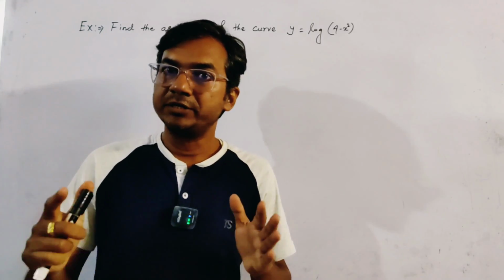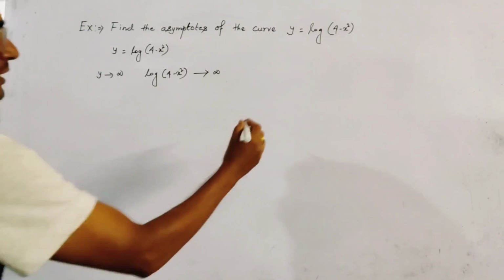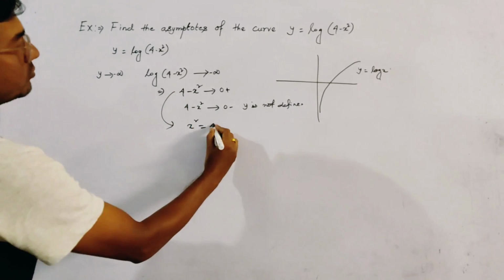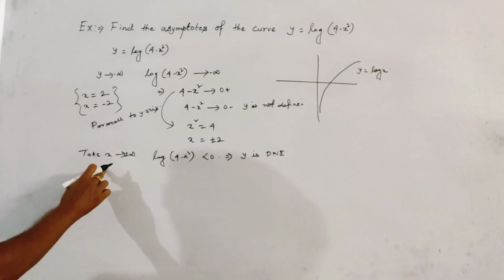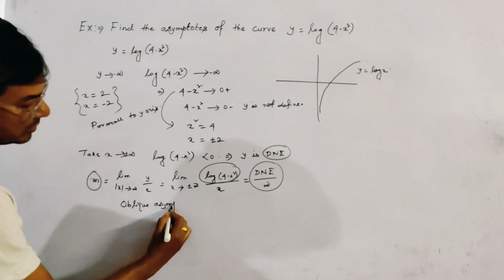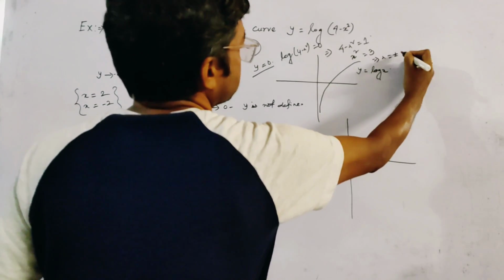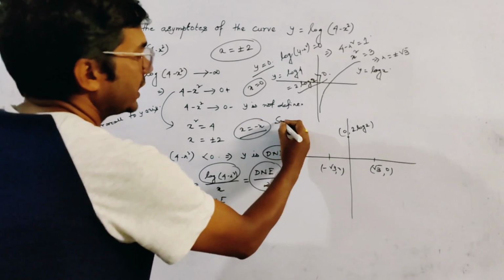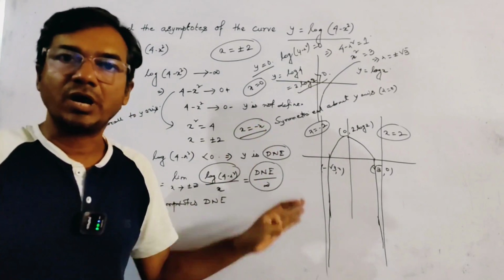Asymptotes of the curve y=log(4-x^2)